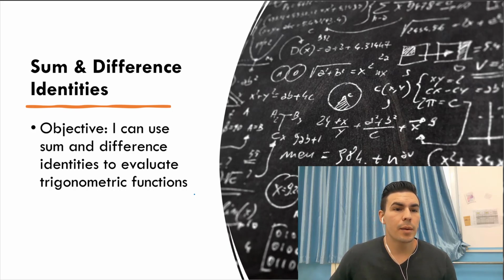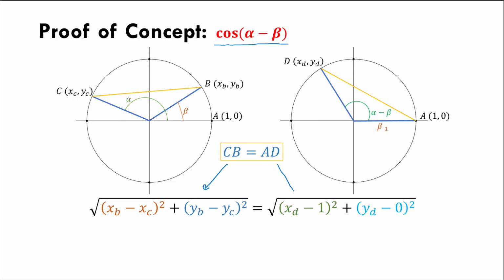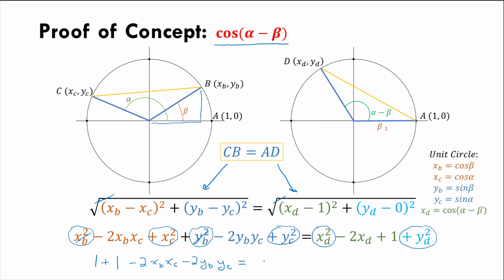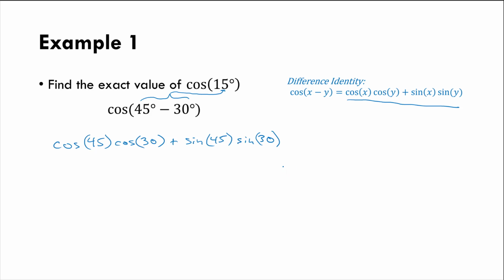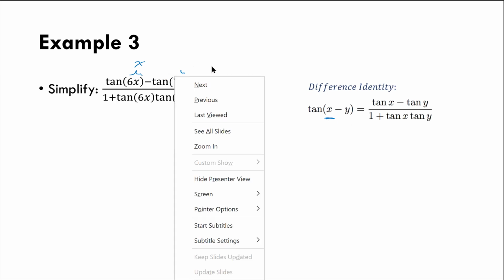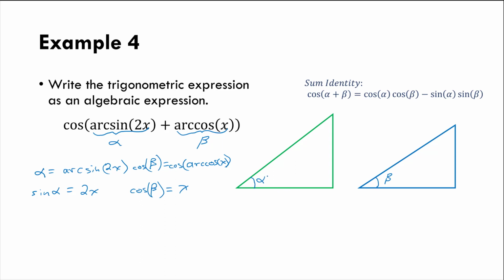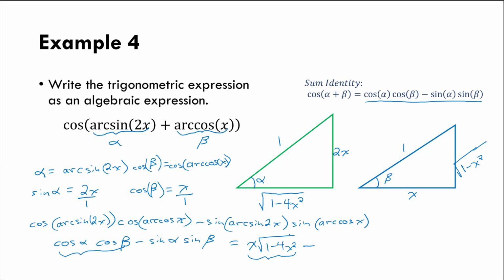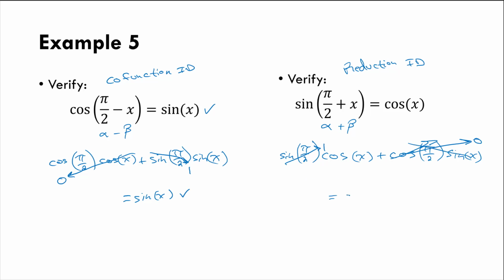PreCalc 5.4 Sum and Difference Identities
In this lesson we will prove a difference identity and use the sum and difference identities to evaluate trigonometric expressions.